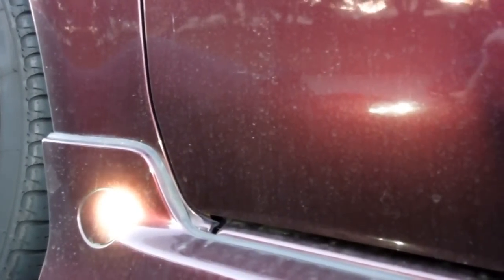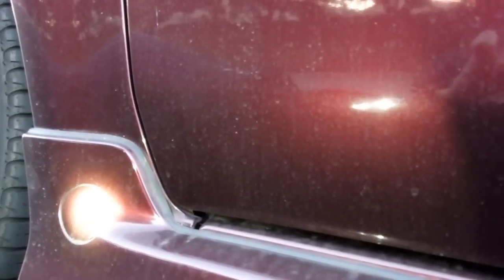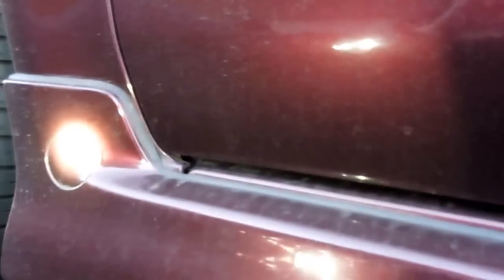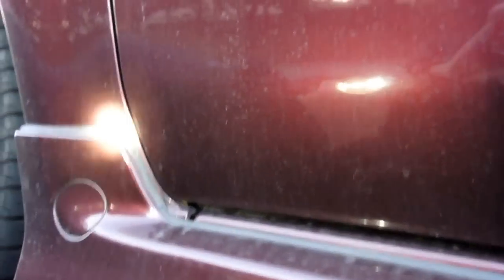2006 Scion xB Oxygen O2 Sensor Locations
"Where are the Oxygen O2 Sensors on my 2006 Scion xB?"

Follow the exhaust line from the center of the engine. The upstream is located before the catalytic converter and the downstream is located after it.
Learn the SECRETS to fixing cars yourself. My ebook REVEALS to you the methods that PROFESSIONAL mechanics use to diagnose and fix your car, charging you major money... Buy a copy of my new ebook: "Easy Ways to Get Your Car Back on the Road, WITHOUT Paying a Mechanic"
It's costs as much as a Jr. Bacon Cheeseburger at Wendy's and might be better for your health too.